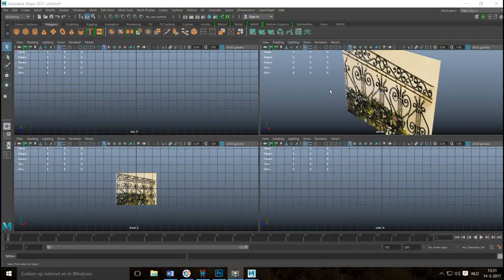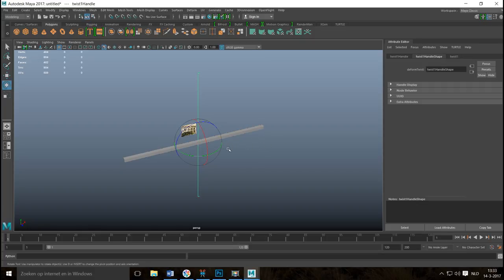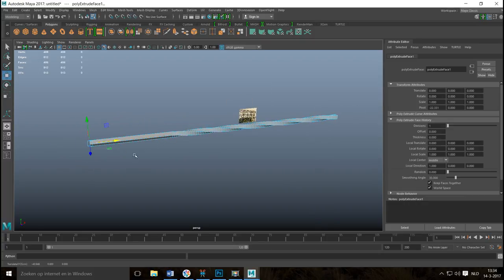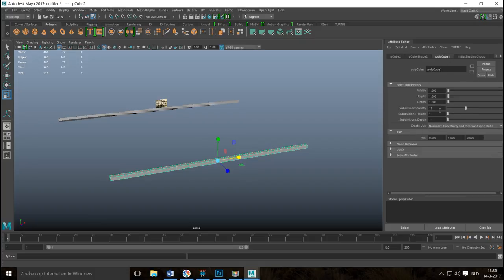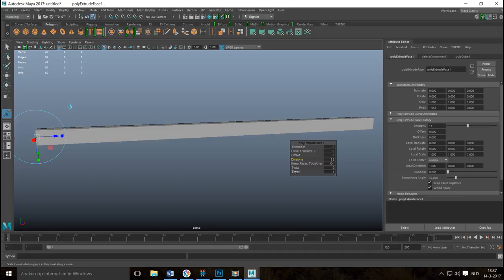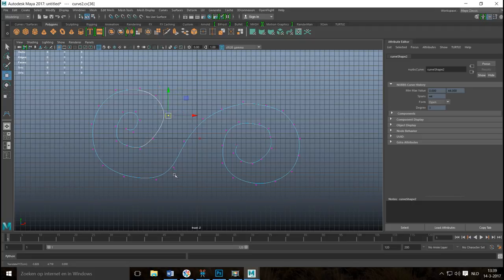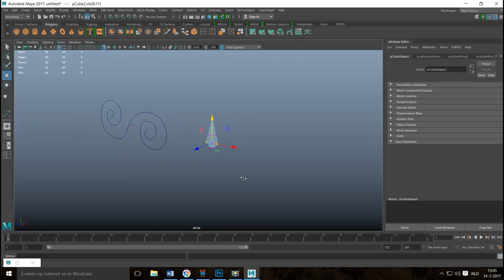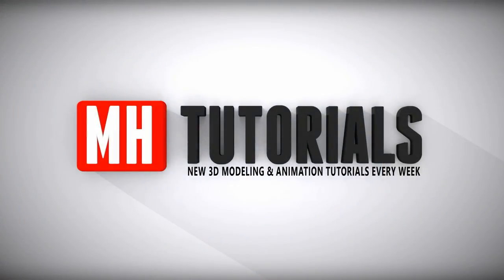How to model Fence parts in Maya 2017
In this 3D modeling video tutorial in Maya 2017 I will show you how to model elements typically found in cast iron fences such as ornaments, twisted rods etc.

MY CHANNELS

3D Control : SpaceMouse Enterprise Kit

3D Mouse : SpaceMouse Enterprise Kit ( AutoCAD mouse )

Small Gorilla Tripod for desk :

Normal Tripod for outside :

Wacom tablet

Mouse :
Sharkoon FireGlider Laser 3D Mouse

Microphone Pop filter :

2 x Monitor 27 Inch :

System Specs
NVIDIA GTX 1080 8GB Video card

4 x 16GB RAM 3000Mhz ( 64GB Total )